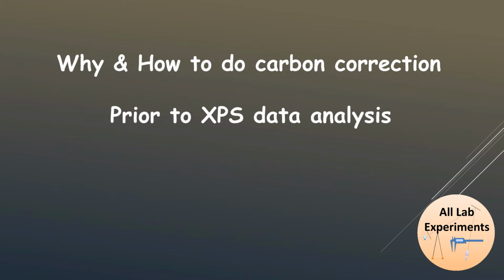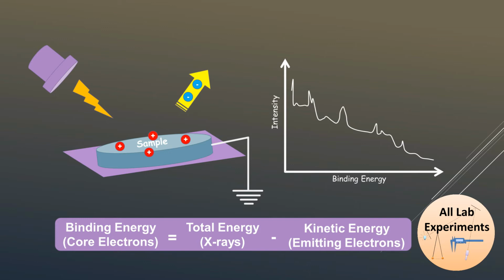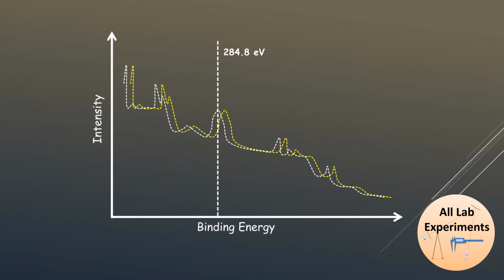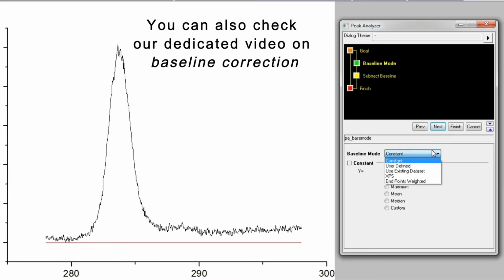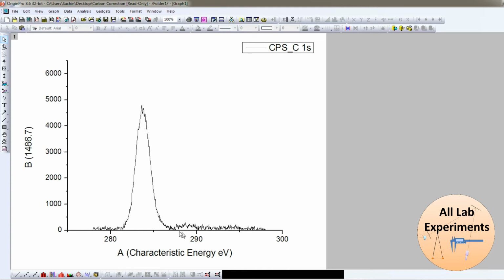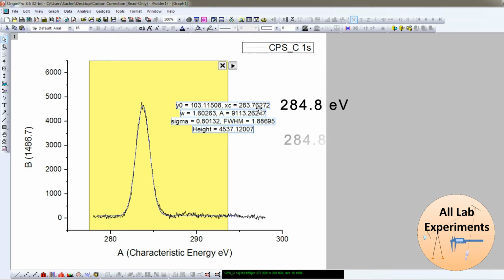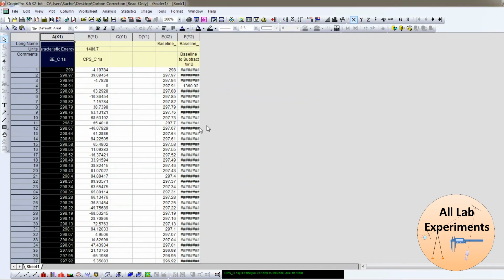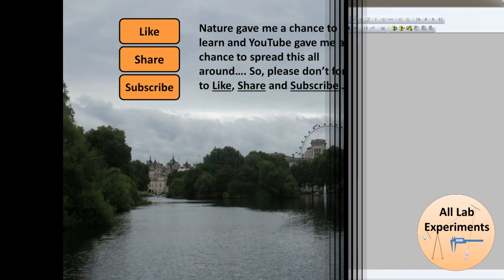How to do Carbon Correction | XPS | Using Origin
Why to do carbon correction and How to do it using Origin software.

Follow “All Lab Experiments” on Social Media-

Need Shopping —
Here are the Best Deals on Amazon -

Our aim is to provide ‘Free Quality Education’. And to be very clear, this cannot be done without your love and support. Feel Free to DONATE any amount of your choice, so that, we make the best content for you at the earliest.
 Google Pay, Paytm, PhonePe @ 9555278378, UPI ID – 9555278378@paytm
 Bank Transfer - Sachin Kumar
(Paytm Payment Bank, Acc. No. 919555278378, IFSC - PYTM0123456)